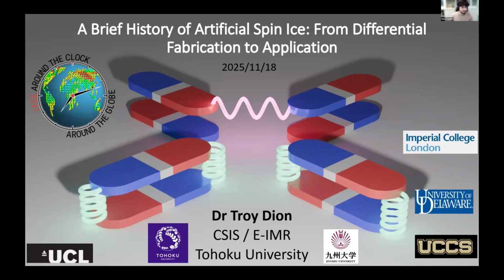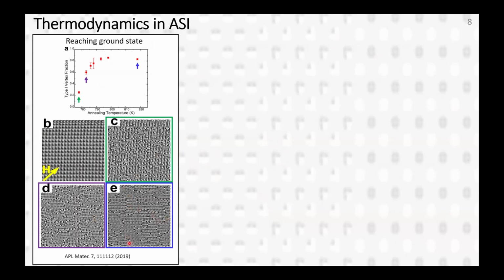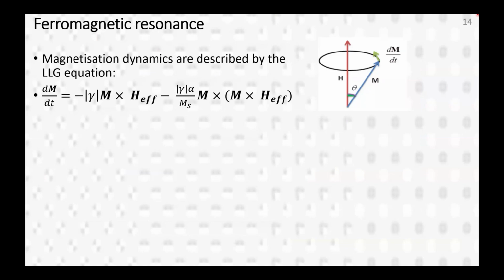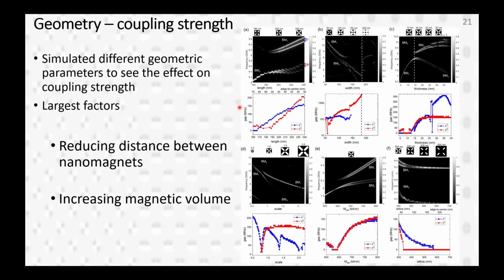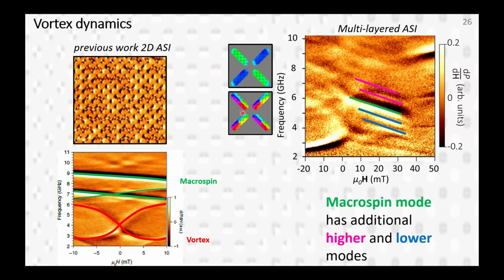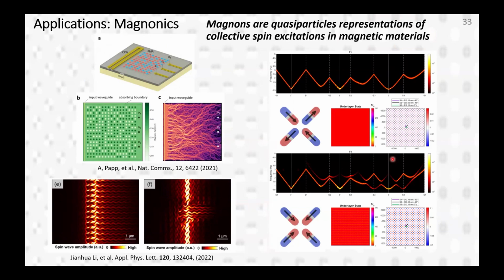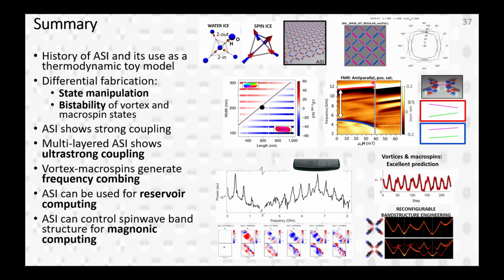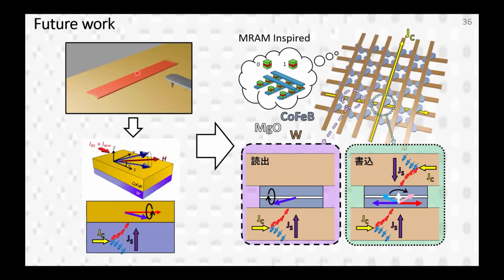Troy Dion: A Brief History of Artificial Spin Ice From Differential Fabrication to Application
2025 IEEE AtC-AtG Magnetics Conference Session 1
Troy Dion
Center for Science and Innovation in Spintronics and Institute of Materials, Tohoku University, Japan

Title: A Brief History of Artificial Spin Ice From Differential Fabrication to Application